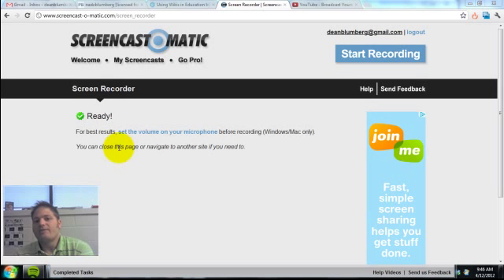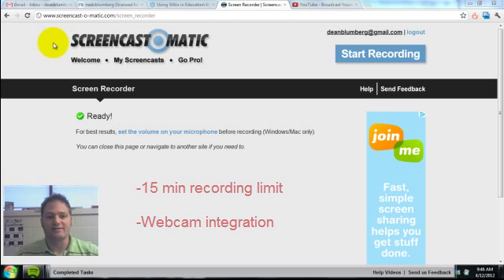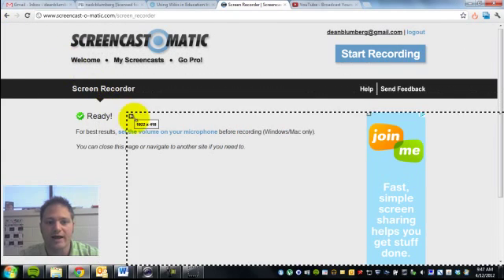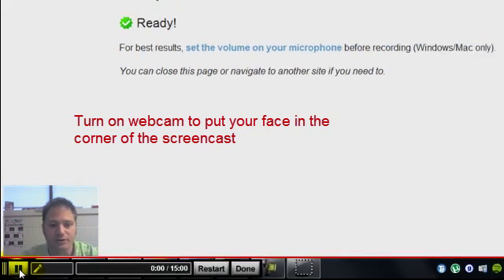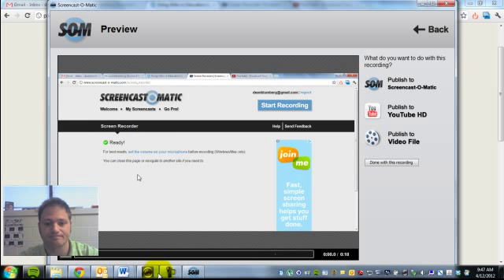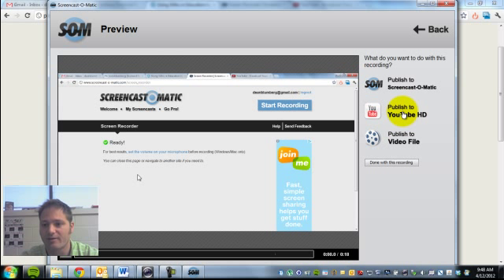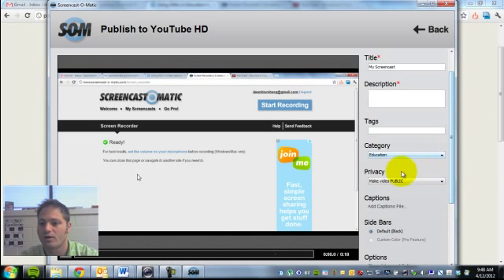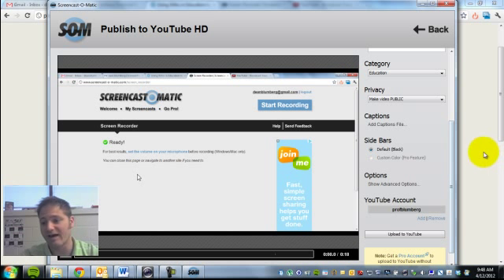Simple Screencast Using Screencast-O-Matic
Quick tutorial illustrating the web-based screencast service Screencast-o-matic.com